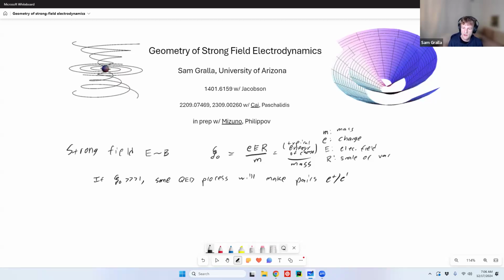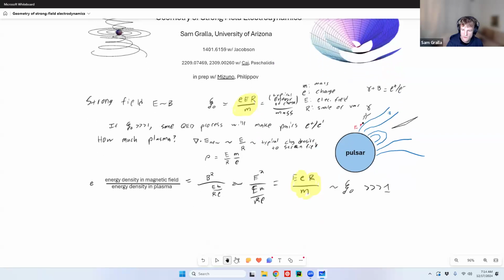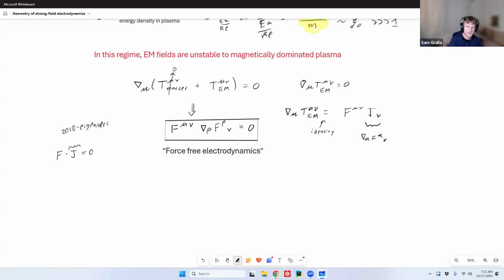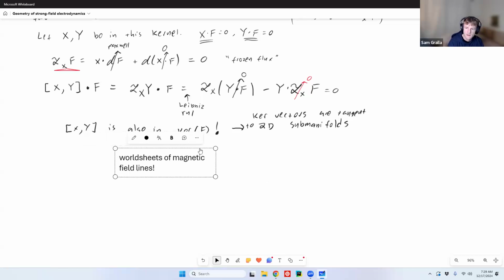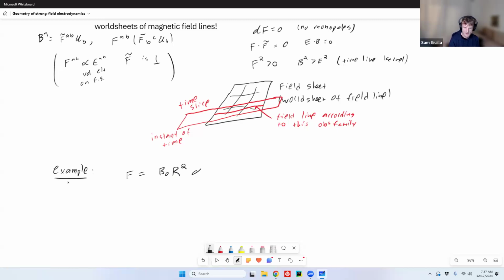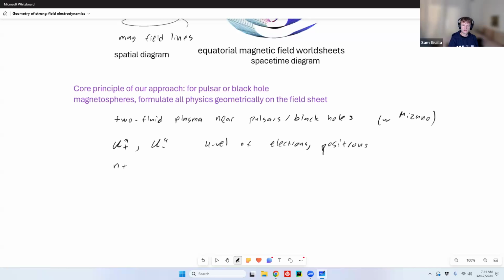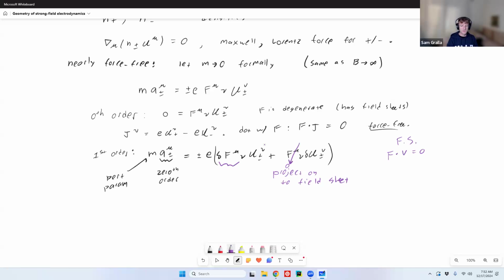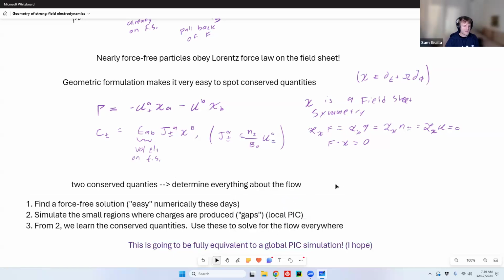Samuel Gralla, "Geometry of Strong-Field Electrodynamics"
Joint Israeli gravity seminar 17/12/2024

Title: Geometry of Strong-Field Electrodynamics

Abstract: I will discuss two different strong-field limits of electrodynamics that possess emergent geometrical properties: (1) In strong magnetic fields, particles obey the Lorentz force law on two-dimensional submanifolds representing worldsheets of magnetic field lines; (2) In strong electric fields, particles move along the principal null directions of the Maxwell field with a (large) Lorentz factor determined by the field line curvature.  For many particles coupled self-consistently to Maxwell’s equations, these limits provide a simplified description of the strong-field plasma that arises outside pulsars and active black holes.  In addition to providing theoretical insight, the geometrical formulation has the potential to vastly reduce the computational resources needed to model these compact object magnetospheres.